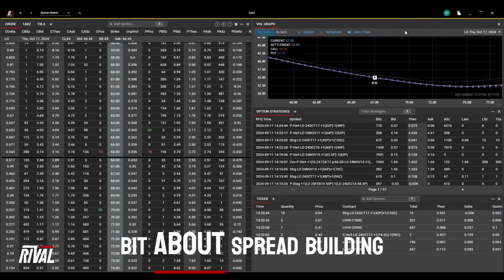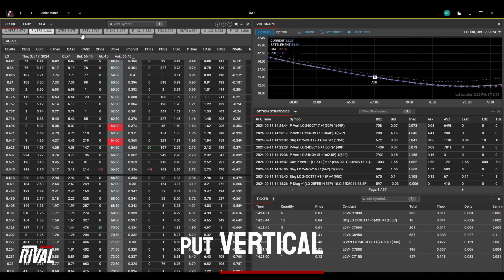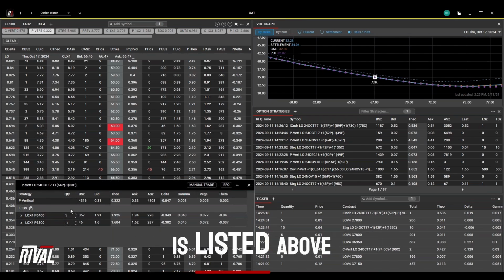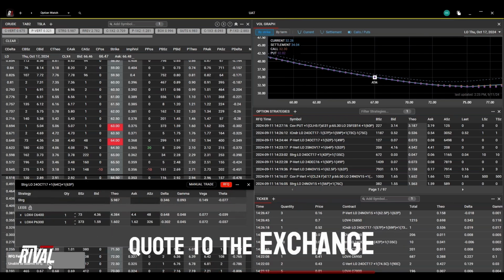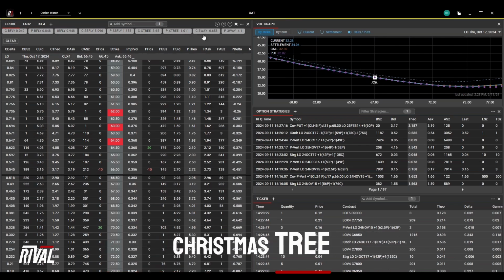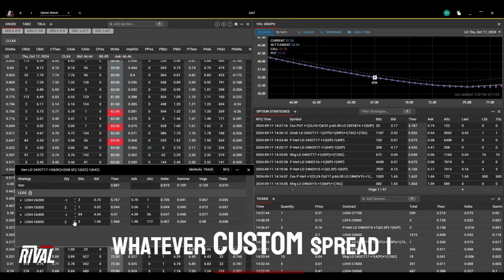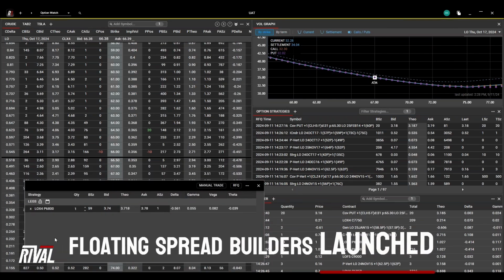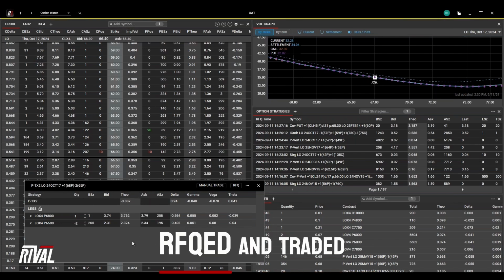Spread Building with Rival One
Take your options trading further with Rival One’s latest spread building functionality.

- Build option spreads by clicking on the desired strikes or theoretical values
- View the real-time theoretical price, volatility, and greeks of the spreads
- View listed spreads on the exchange
- Send RFQ messages to the exchange
- Trade listed option spreads directly on the exchange or send MLEG orders to equity brokers

Want the full deep dive?

Get a full demo of Rival One and all of its trading capabilities